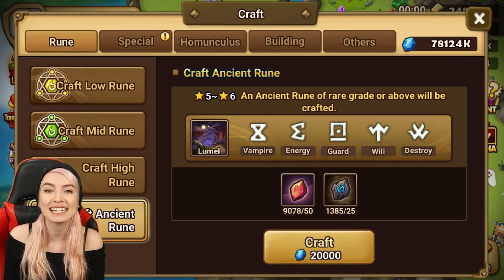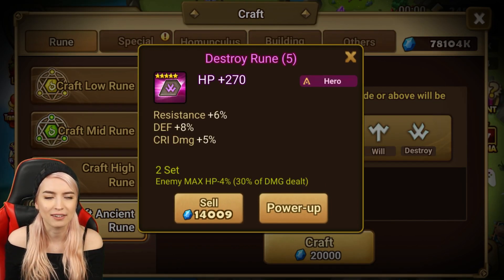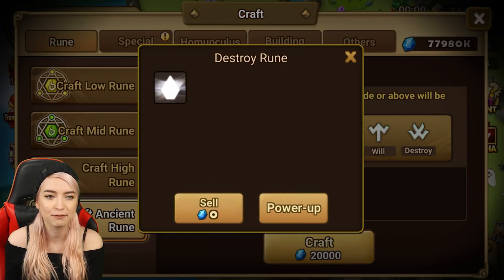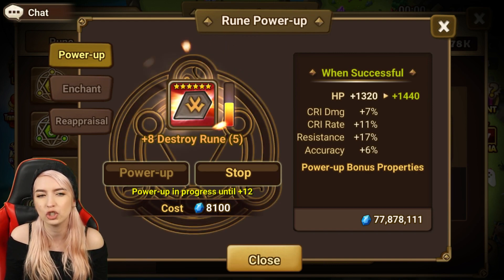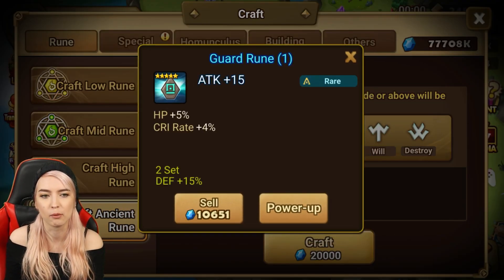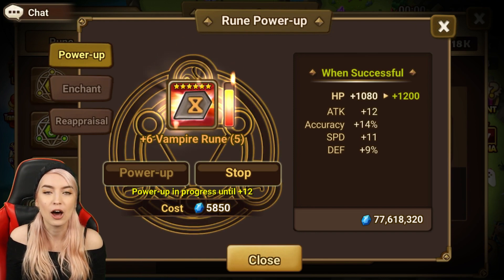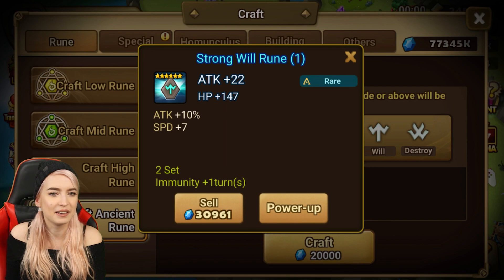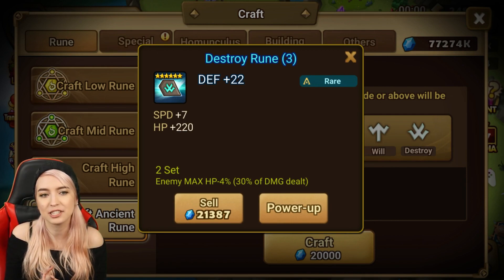Why You Should Farm Dimensional Hole In Summoners War!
Why You Should Farm Dimensional Hole In Summoners War! I think they should add more ways for everyone to farm ancient runes, what are your thoughts?